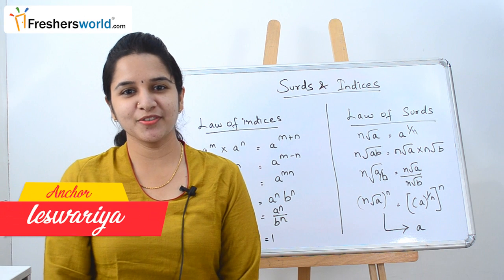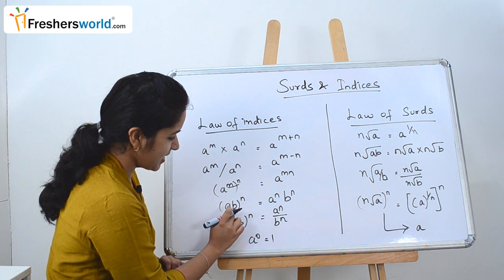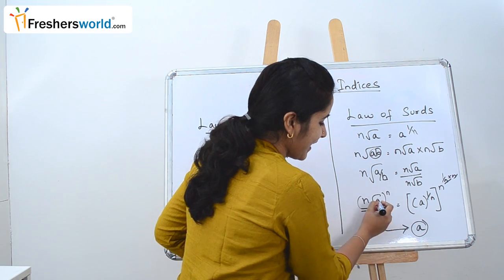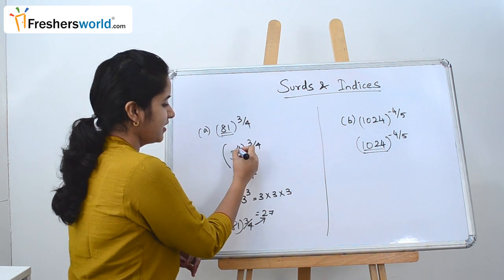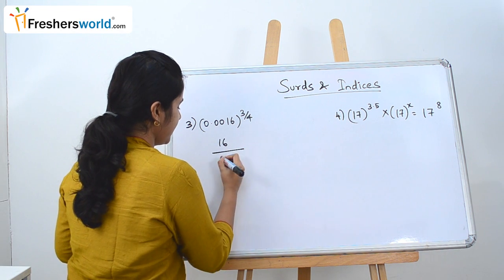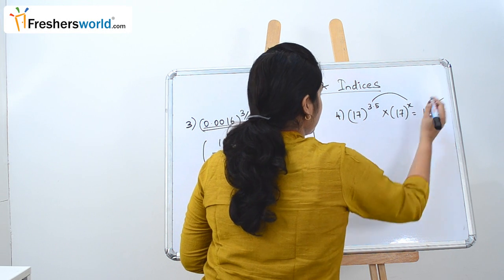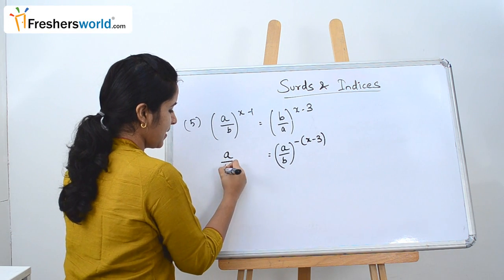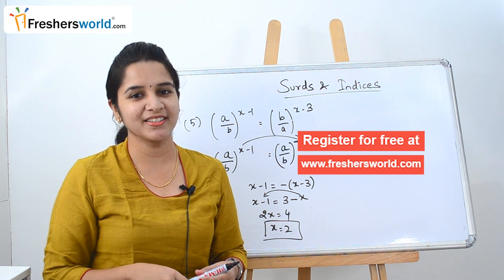Aptitude Made Easy – Problems on Surds and Indices – Part 1, Basics and Methods, Shortcuts, Tricks